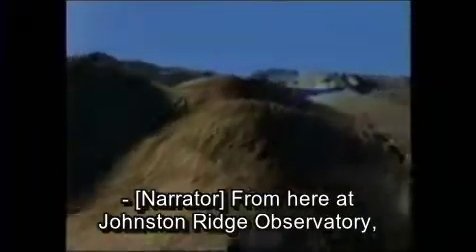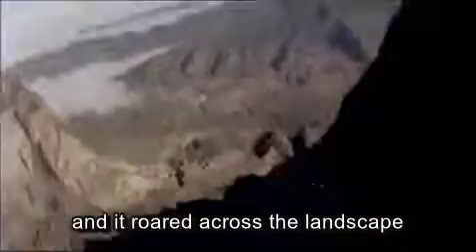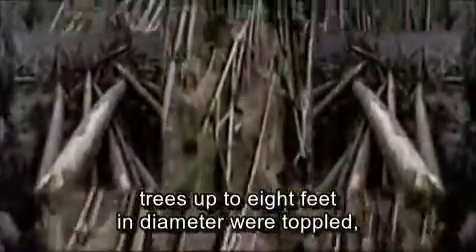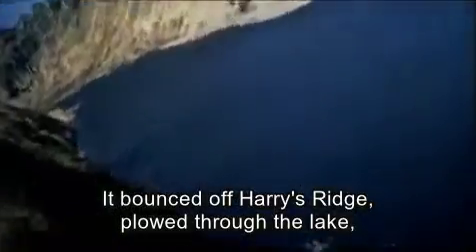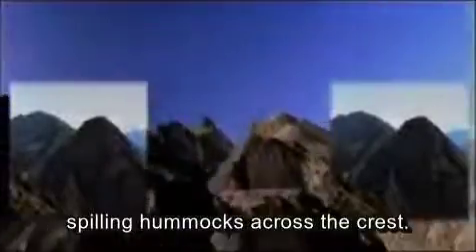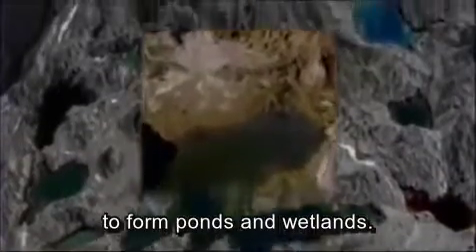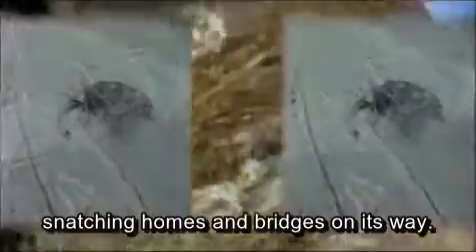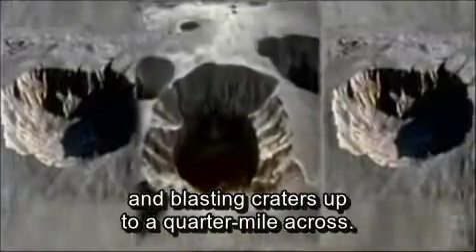Morphed eruption of Mt. St. Helens with eng. subtitles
Hold on to your seat!  She rips right at you! Plus all the facts! What really happened when Mount Saint Helens erupted.
Steam geysers, lahars, pyroclastic and mud flows, calculated velocities and lots more...from the people that know..the U.S.G.S.
David Johnston, young volcanologist was on monitoring station Coldwater II that morning. When the eruption began, he managed to yell: ,,Vancouver! Vancouver! This is it!" (yes, that was authentic recording in the begining of the video) before pyroclastic surge reached him. Coldwater II was completely destroyed and David´s body was never found. Today, Johnston Ridge Observatory stands there, at the exact same place. The animation in the begining is what Dr. Johnston probably saw in his last moments.